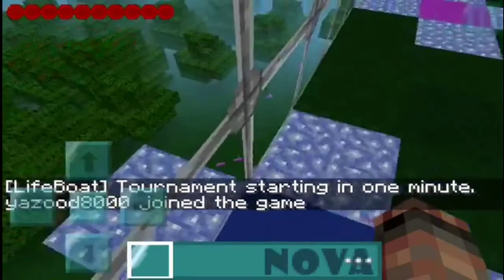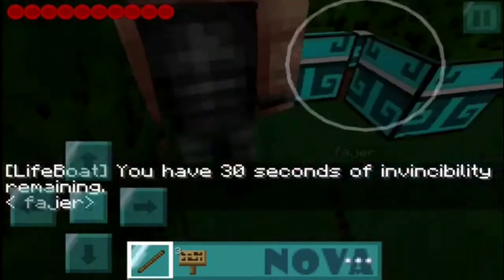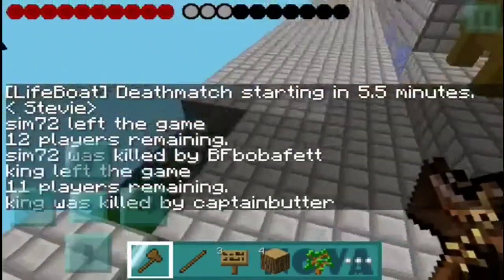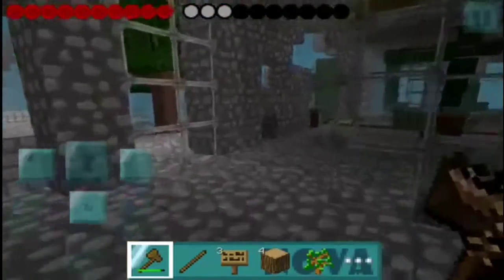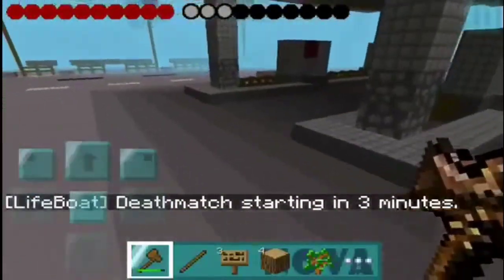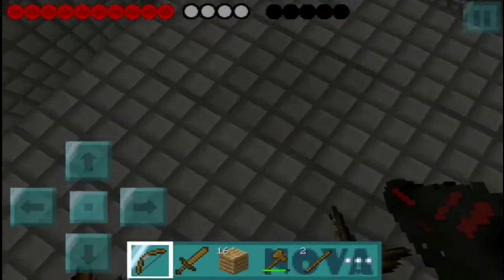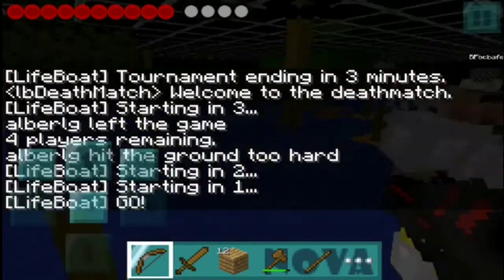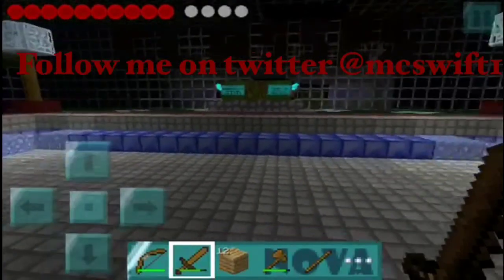Minecraft Hunger games / N.o.v.a. texture pack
Please watch the whole video, funny stuff